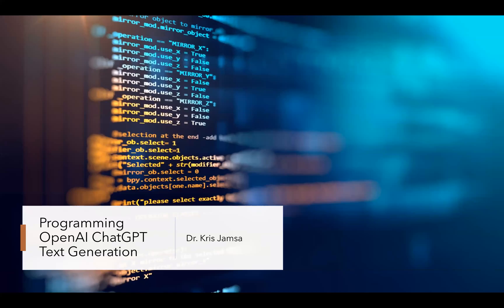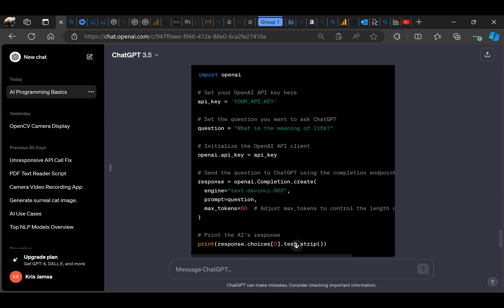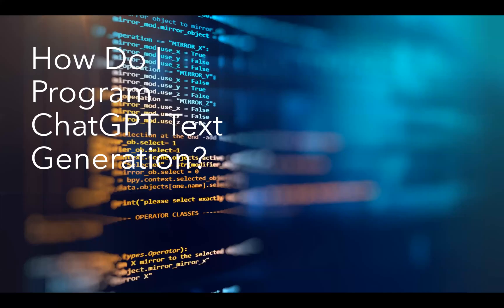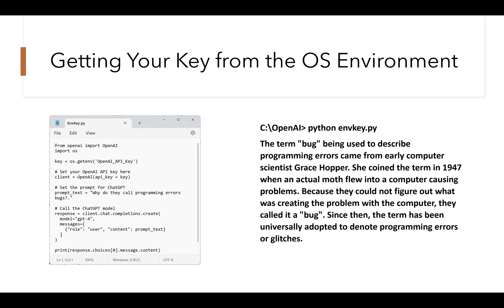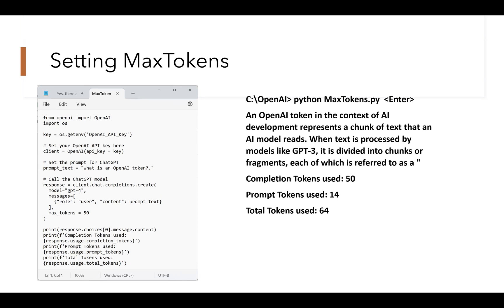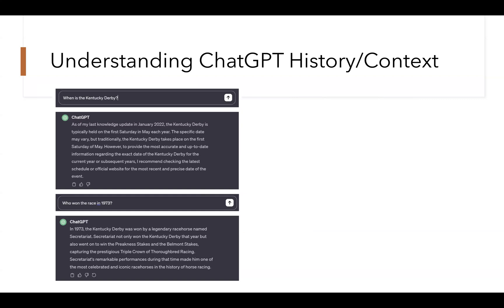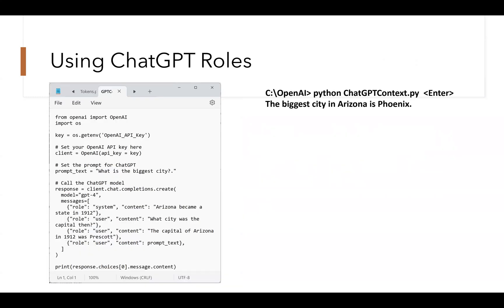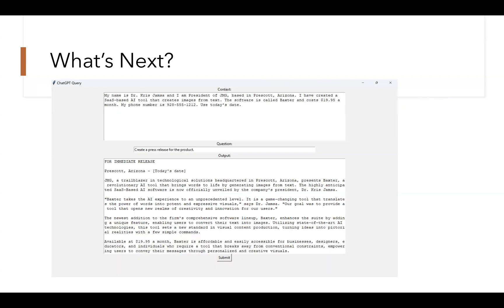Programming OpenAI and ChatGPT Text Generation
This video examines several applications that integrate ChatGPT text generation. The videos present the complete source code you will need to generate text using the OpenAI API in your own applications.